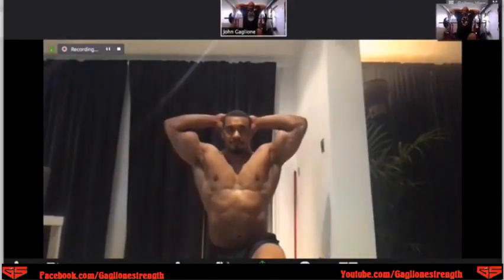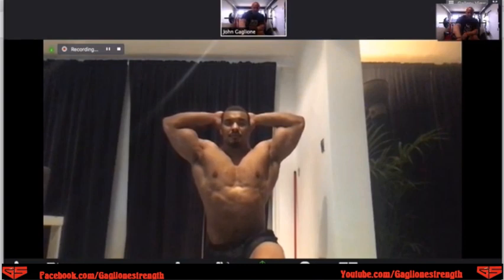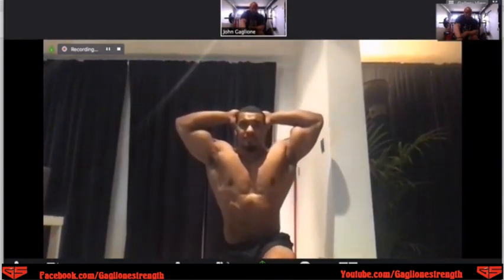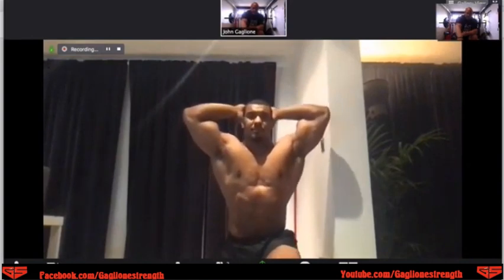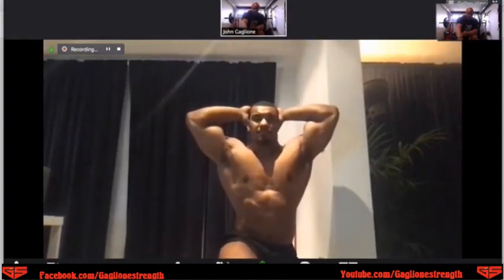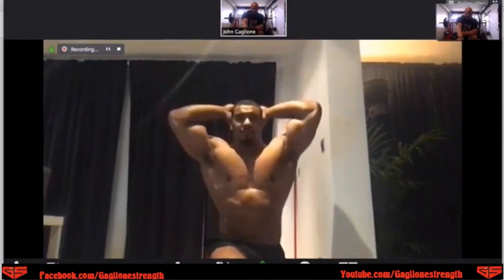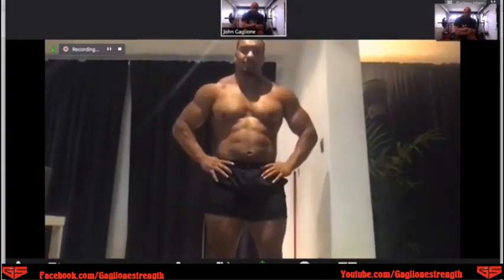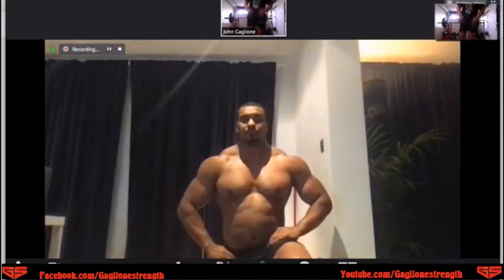How to train legs at home Best at home workouts with Larry Wheels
Thank you for tuning in to our at home Zoom Sessions with All Time World Record Holder Larry Williams.

Today you will see coach Gags take him through a great barbell alternative you can use to train or warm up for the squat or deadlift using body weight resistance  !

Great to implement before heavy barbell work or as a stand alone workout as well!

These workouts require no equipment and can used as a supplement to your current routine or a stand alone program if you do not currently have access to the gym!